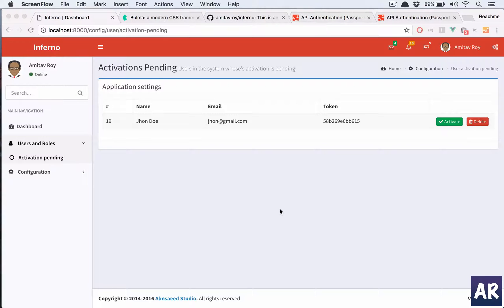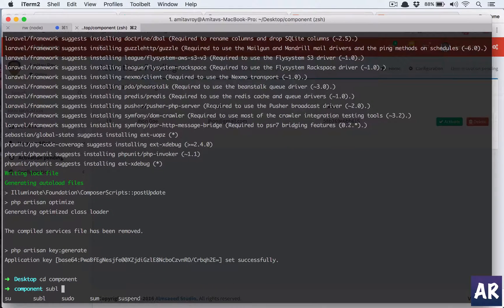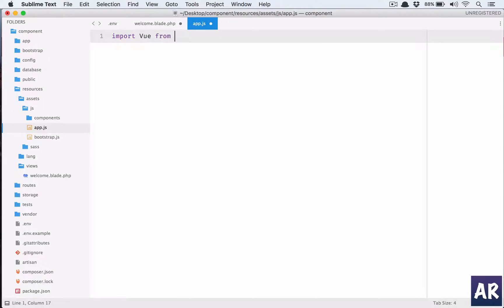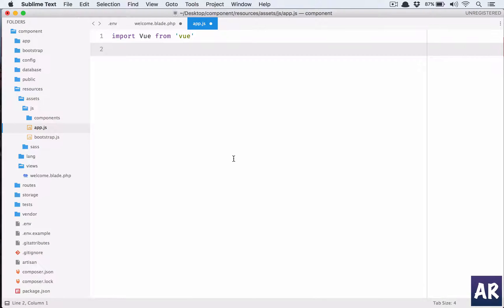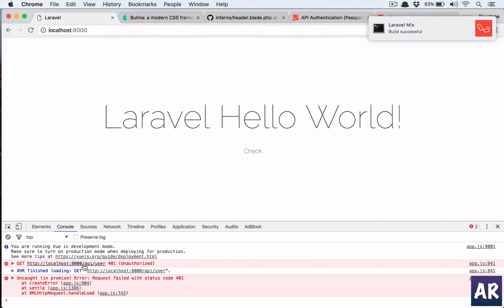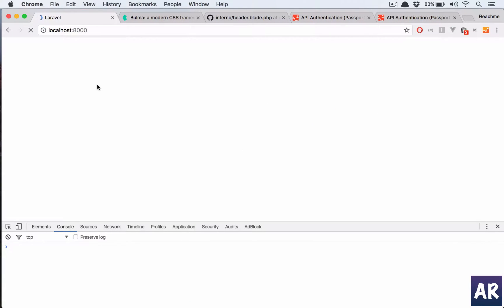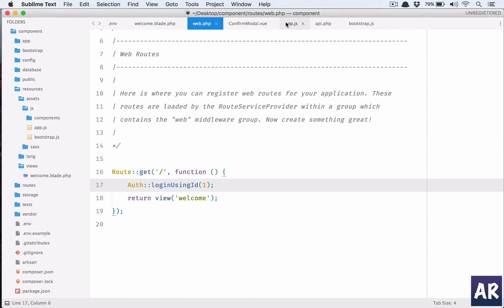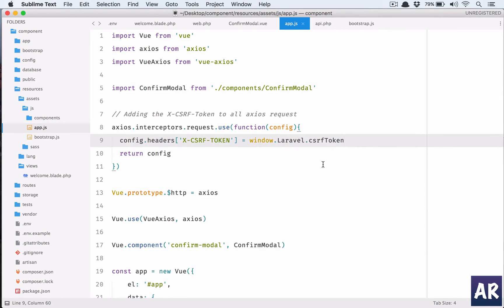Inferno #7 Confirmation Modal component Vuejs - part 1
In this video I will create a confirmation modal component which we can easily re-use in any project and its can ask for a confirmation Ok and Cancel and do a post request if the user clicks on Ok.